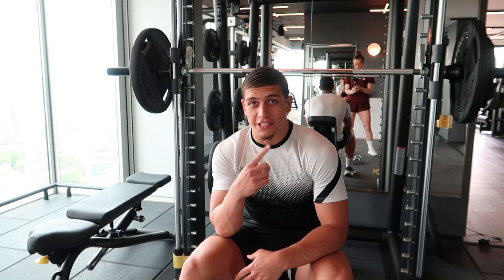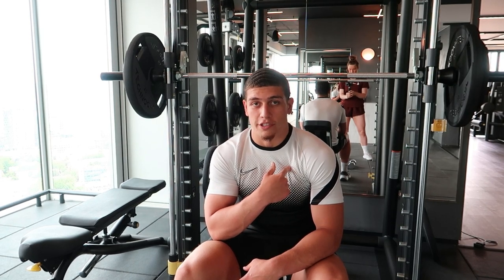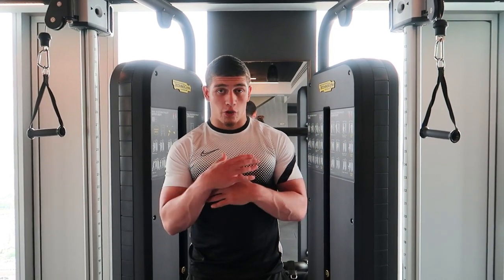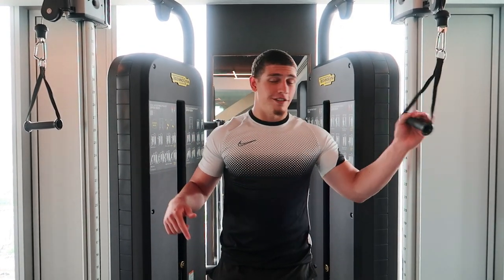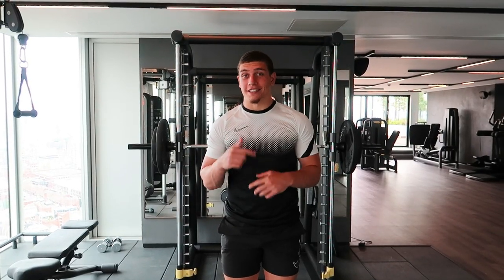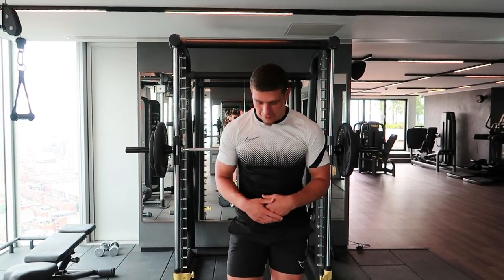GYM TIME! *COUPLES EDITION*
Ruby.mace
Joeridgewell

Itsrubyandjoe